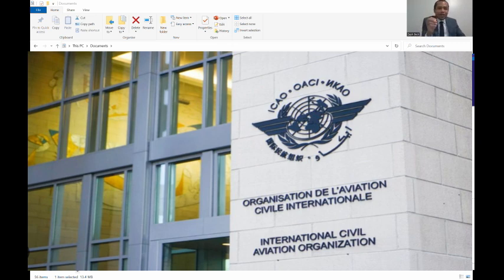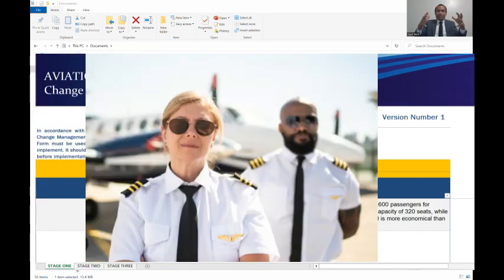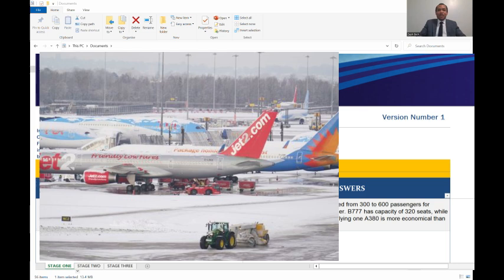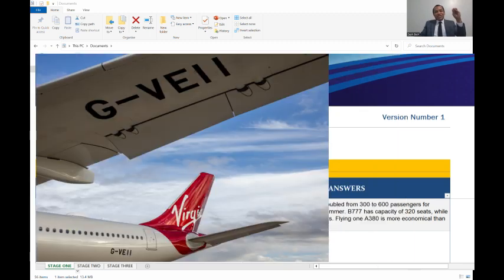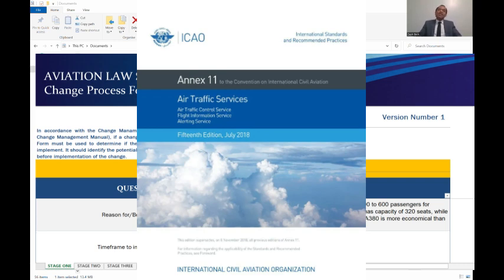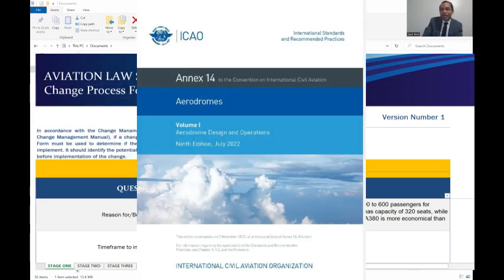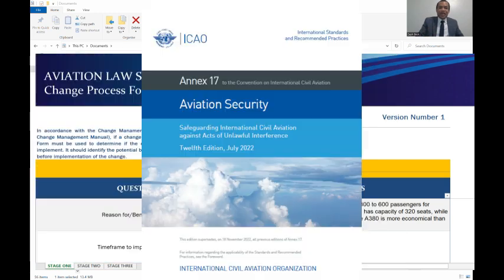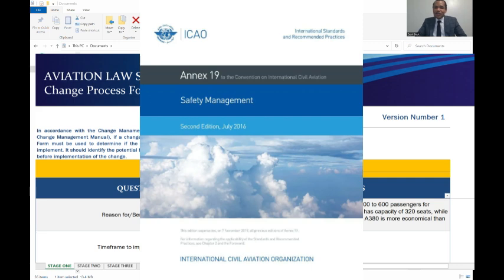ICAO Annexes 1- 19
ICAO
Annexes
International Civil Aviation Organization
Aviation regulations
Annexes to ICAO
Air navigation
Safety standards
Aviation standards
ICAO compliance
Air traffic management
Global aviation safety
Aviation protocols
ICAO Annex 1 (or any specific annex)
ICAO Annex 6 (or specific annexes)
International aviation law
Aviation operations
Airline safety
ICAO treaties
Aviation industry regulations
Aircraft certification
Global aviation standards
Aviation governance
Aviation policy
Aviation safety and security
ICAO Annex overview
Aviation law compliance
ICAO guidelines
Aircraft operations regulations
ICAO and civil aviation
International aviation framework